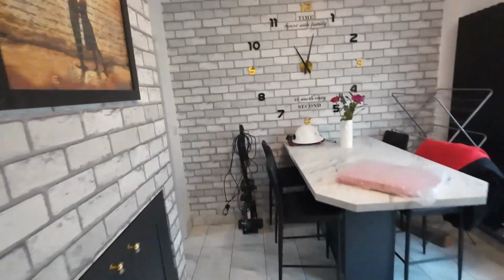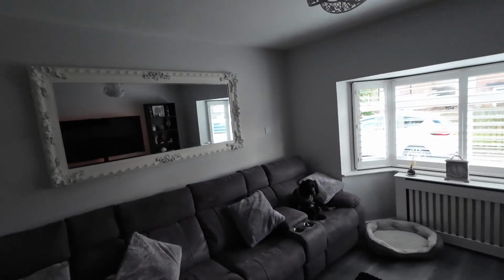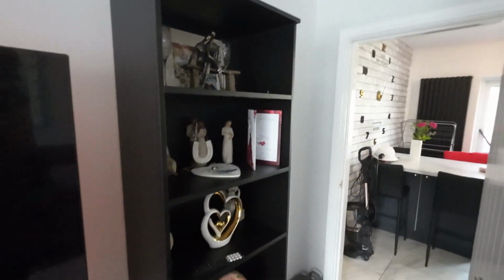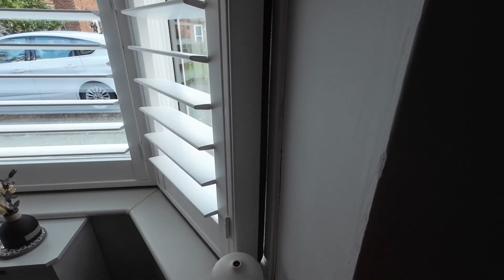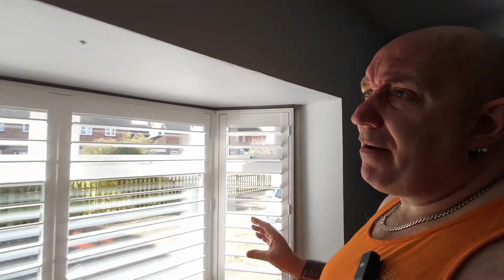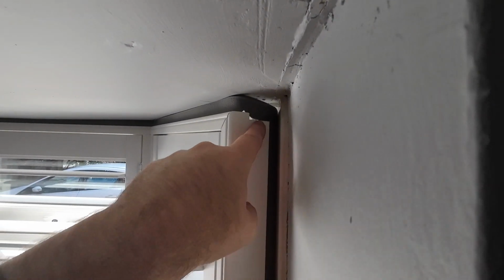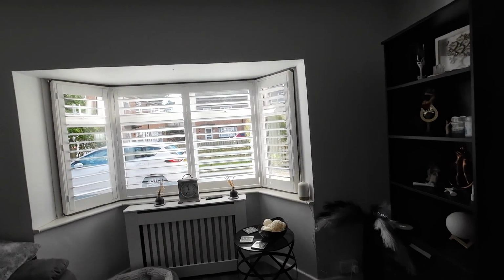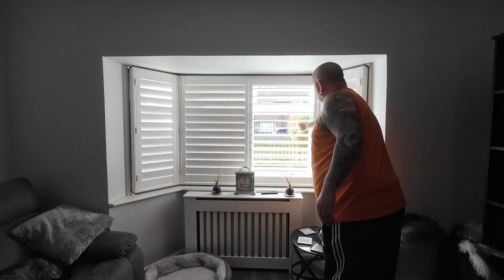LIVINGROOM RENOVATION NOW COMPLETED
In this Video I will be showing you our living room renovation.. A living room renovation can breathe new life into your home, transforming it into a comfortable and stylish space for relaxation and entertainment. Start by assessing your needs and the room's function. Consider the layout—perhaps you want more open space or a cozier arrangement. Furniture is key: updating or rearranging can drastically change the feel of the room. Choose pieces that fit the room's size and enhance its purpose, whether it's for family gatherings, reading, or hosting guests.

Color is another important element. Light tones like soft grays or neutrals can make the room feel larger and more airy, while rich, bold colors can create a cozy, intimate atmosphere. Accent walls, new flooring, or adding texture through rugs and throw pillows can also make a big impact.

Lighting plays a crucial role in setting the mood. Consider installing dimmer switches or adding statement lamps to create a warm, inviting ambiance. If your space lacks natural light, try incorporating mirrors or light-colored furniture to brighten the room.

Finally, personal touches—art, plants, and family photos—can make the space uniquely yours. A well-executed living room renovation can not only enhance the aesthetics of your home but also increase its comfort and functionality.